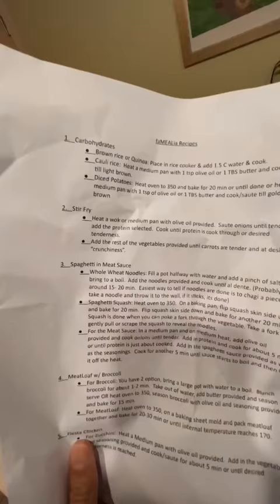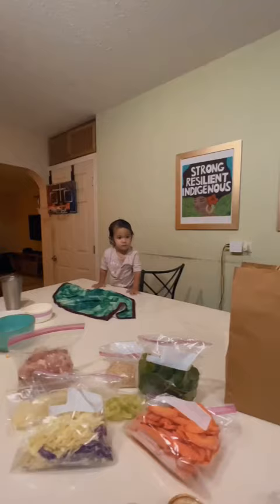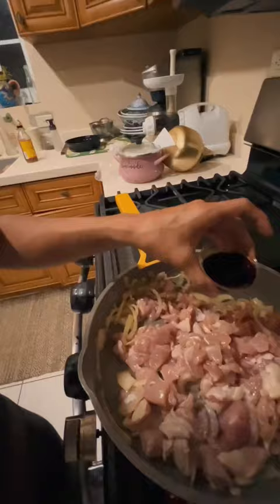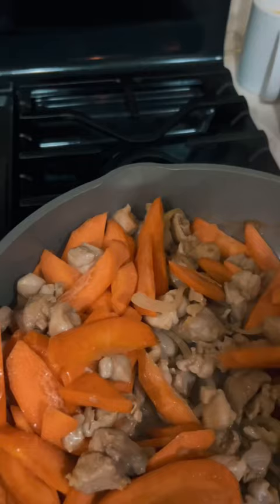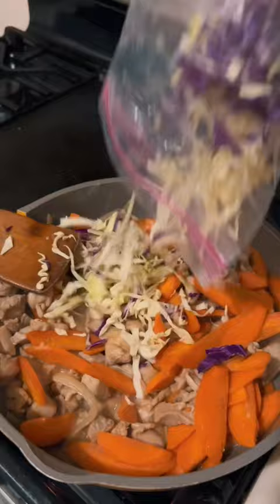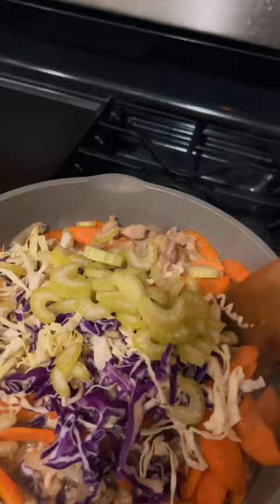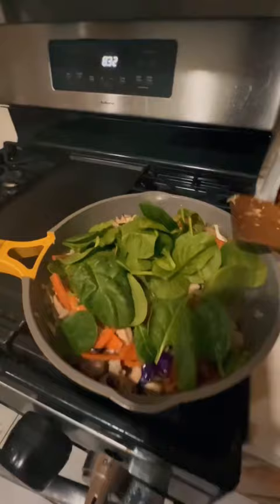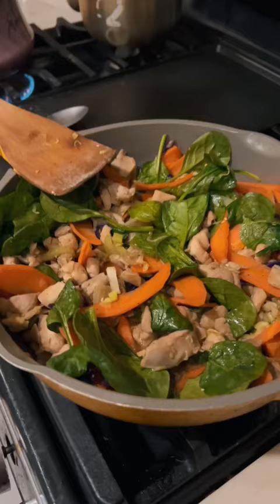Boka Box Guam faMEALia Healthy Home Meal Kits. How to cook healthy at home